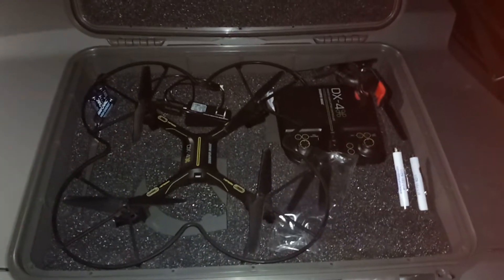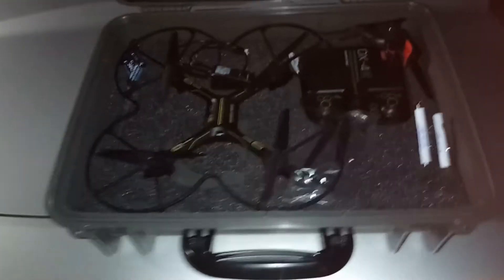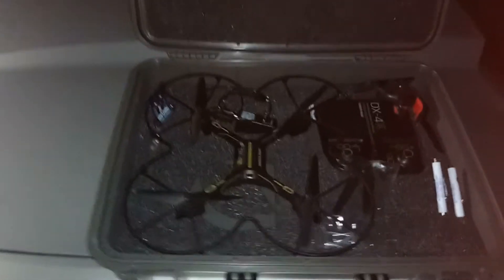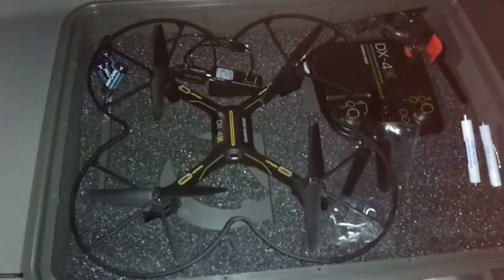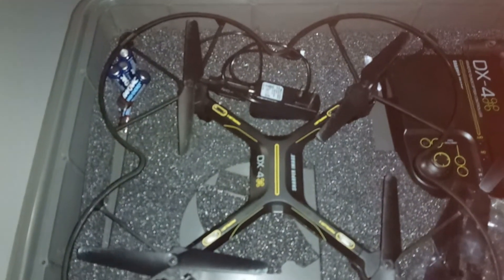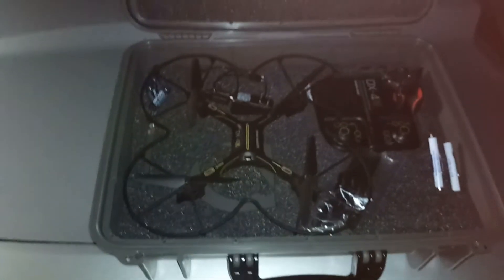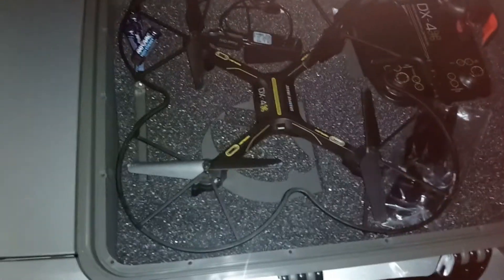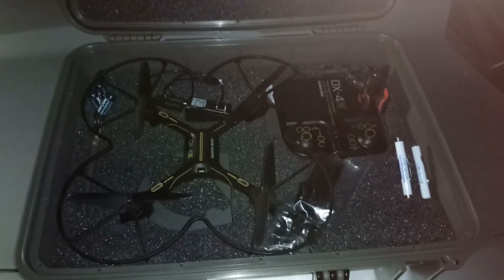FYD-FPV APP ~ GET IT! ~ EASY DRONE FLIGHT SIM FOR BEGINNERS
This is not a review this is not a how to this is a simple  helpful tip  for new drone users.
I'd flown my Sharper Image DX-4 Drone maybe 10 times. I've never flown it with confidence until today after playing with this app. Oh yeah, and my drone was flown at night.
FYD-FPV APP
I lost a GPS drone because I didn't practice and rushed to fly it. I thought that it was in GPS mode and it was only flying in Wi-Fi mode so it flew away and I never got it back.
Return home only works in GPS mode 😡
 Here's another tip, put your name address and phone number on a sticker or write it on your drone so if somebody honest finds it you might get it back.